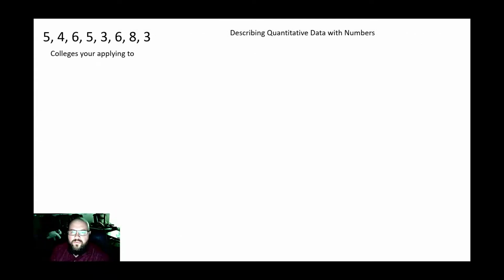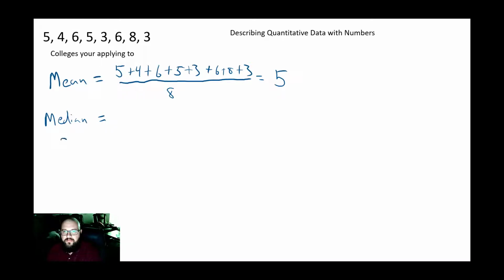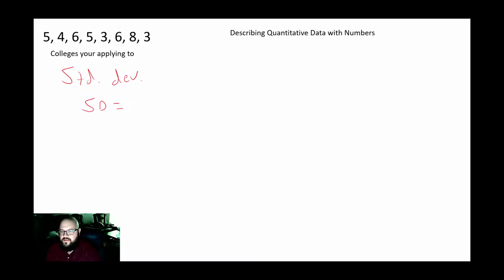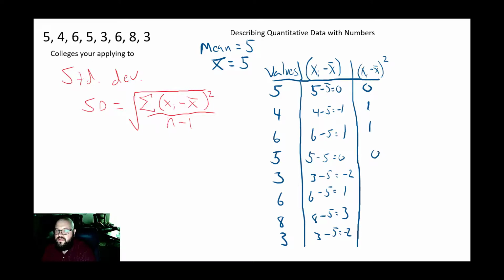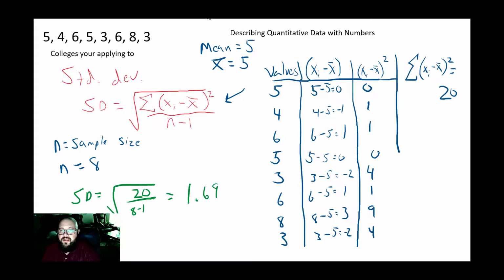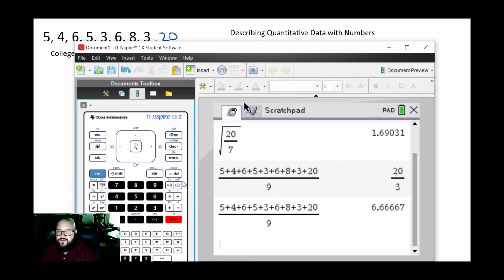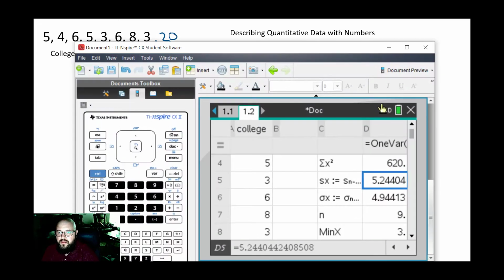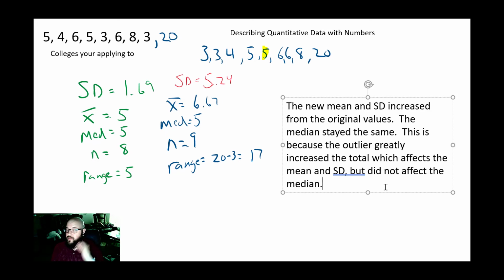Describing Quantitative Data with Numbers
1.3 Lesson AP Statistics